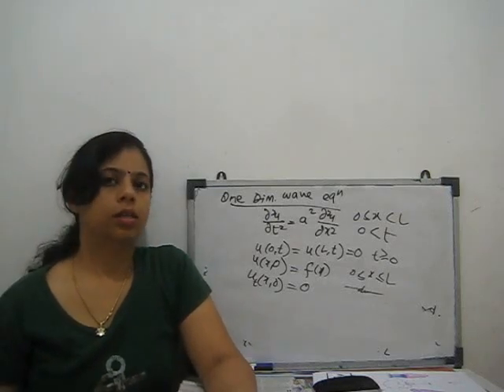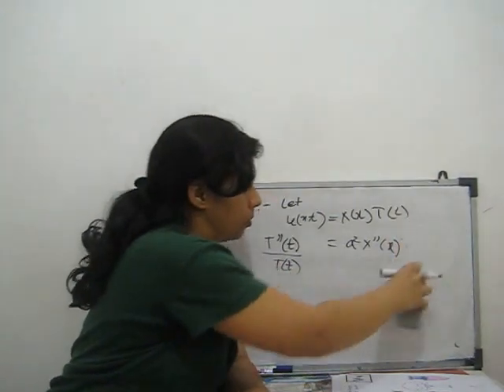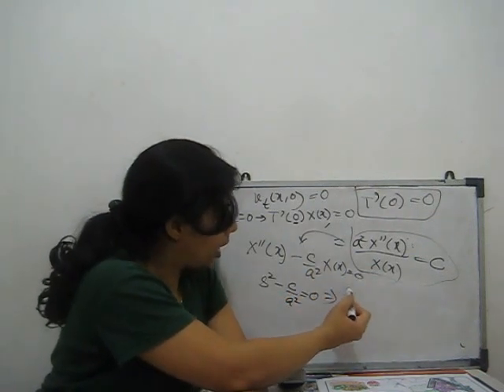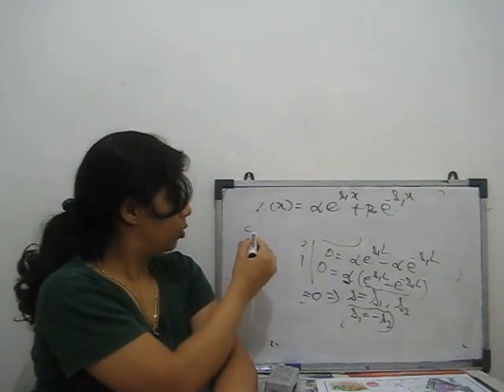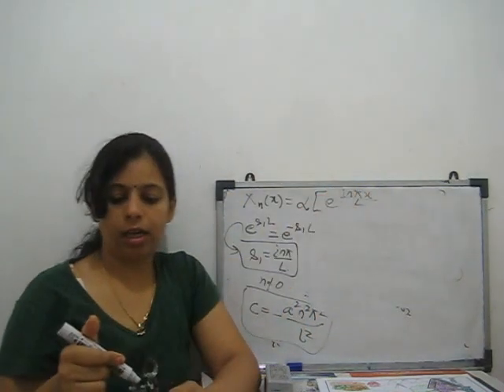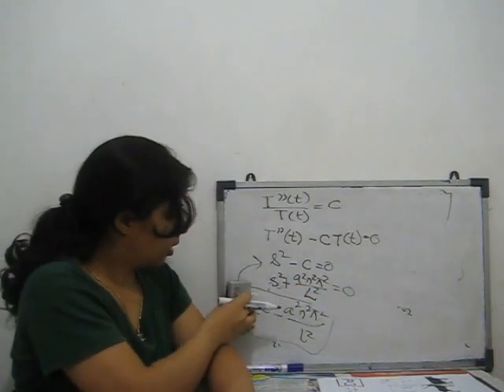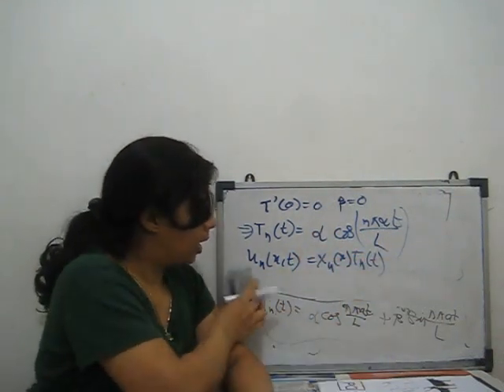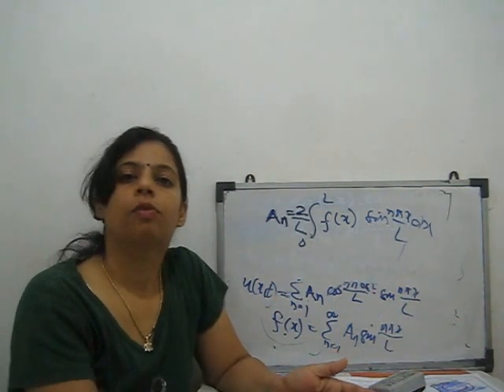one dimention wave equation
See and learn how to solve one dimention wave equation by variable seperable method